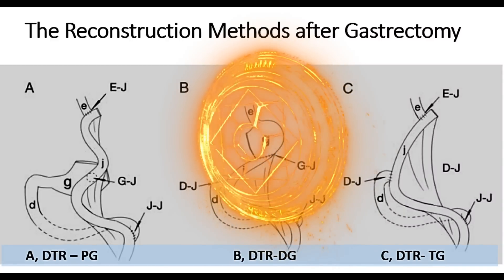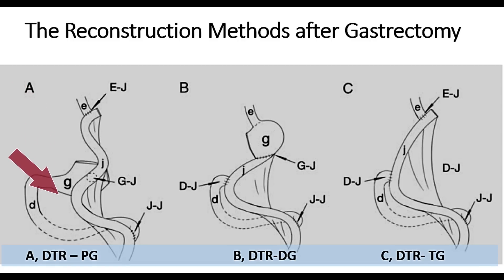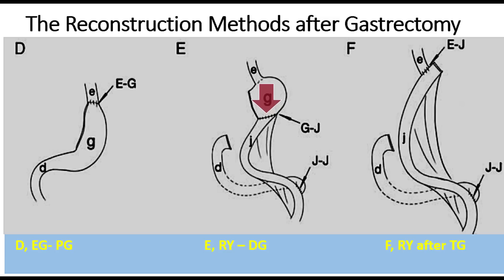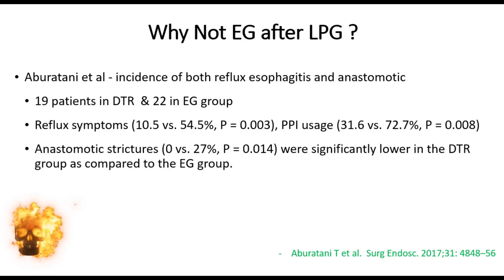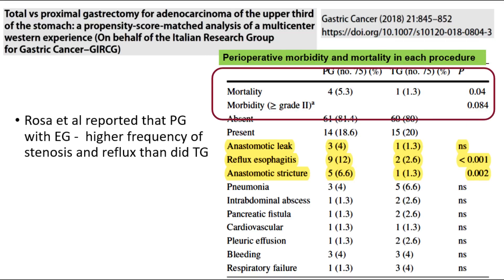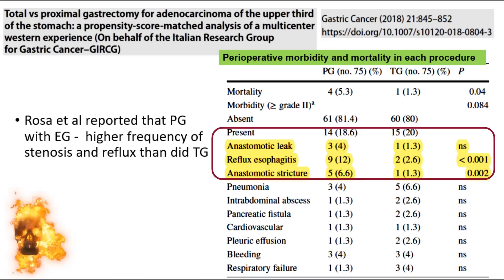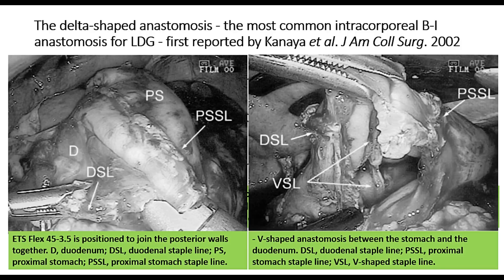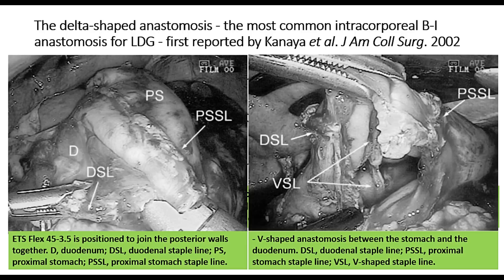Reconstruction Options Post Gastrectomy - Recent Advances & Up-to-Date Review.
With heartfelt gratitude to Dr Bilal Ahmed @bilalahmed-on3pm
This video tutorial has discussed the different reconstruction options after gastrectomy, i.e., proximal gastrectomy, distal gastrectomy, and total gastrectomy.
The different reconstruction options, i.e., Roux-en-Y, Double tract reconstruction, single tract reconstruction, and Esopahgo-gastrostomy, are discussed with the pros & cons of each technique.
We have tried to give recommendations based on the present literature evidence.
Dear Aspiring Surgeons!